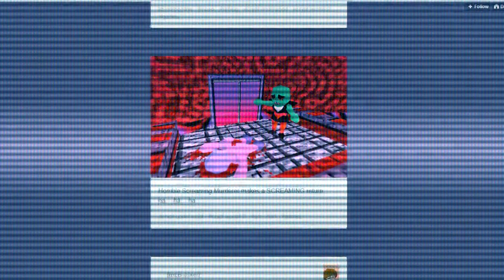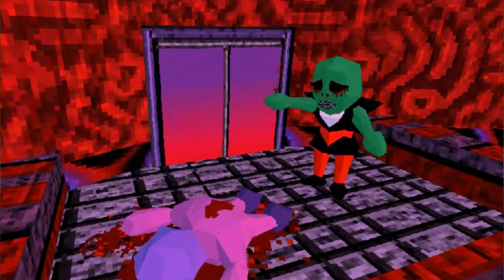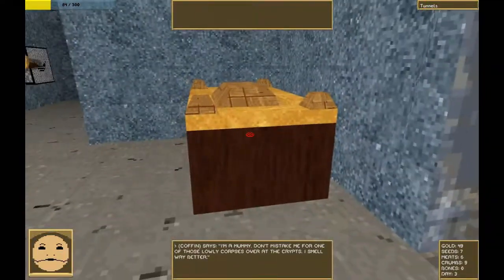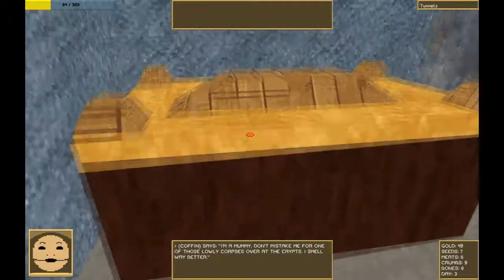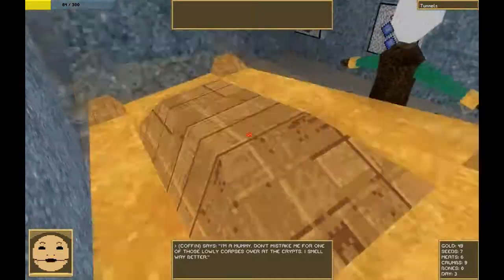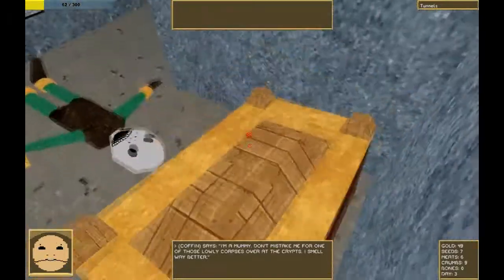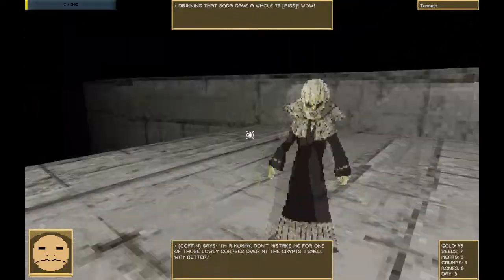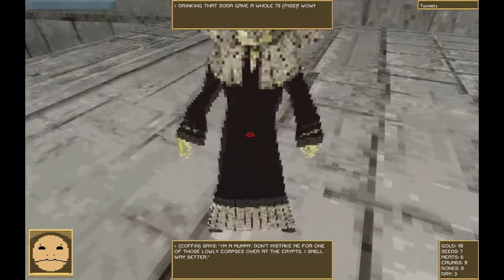Crypt Worlds Bonus Video: Unfinished Business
Alright Alright, we have a rodeo to finish.